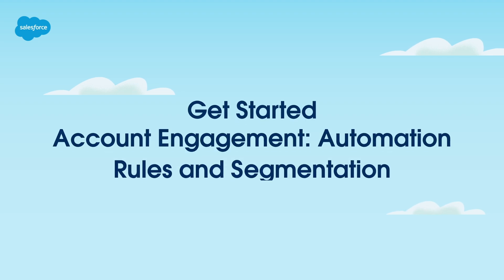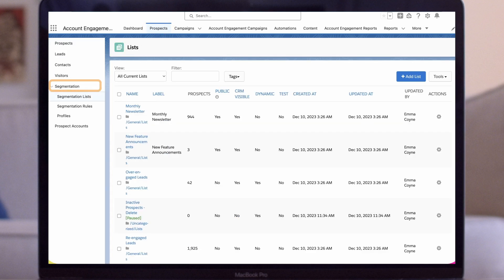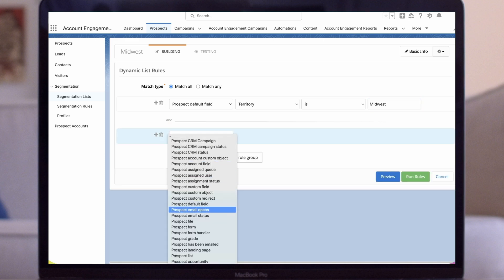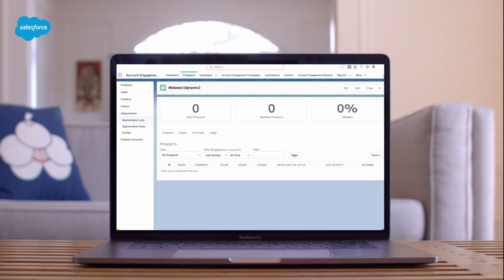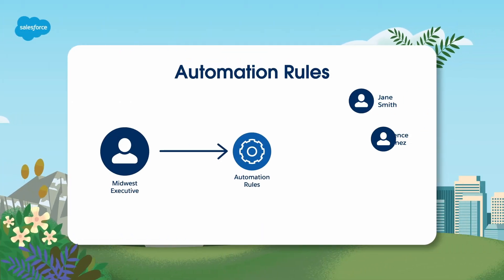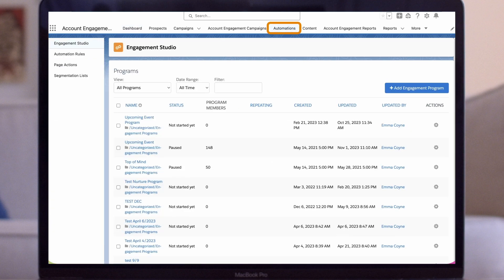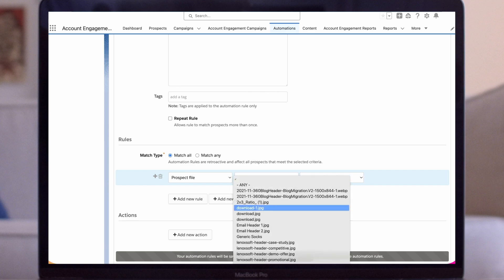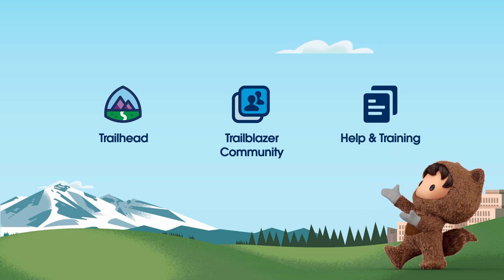Automation Rules and Segmentation | Marketing Cloud Account Engagement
Learn how Marketing Cloud Account Engagement (MCAE) automation tools streamline your marketing processes and reduce your manual workload.

In this video, our experts will guide you through how and when to use automation rules and segmentation rules to automate basic marketing tasks.

0:00 Intro and Overview
0:15 Learning Objectives
0:31 Dynamic Lists
3:11 Segmentation Rules
5:02 Automation Rules
8:41 Outro

Get Started: Account Engagement: Automation Rules and Segmentation